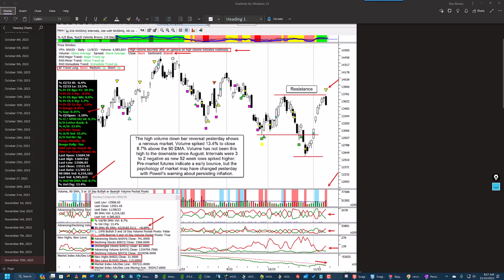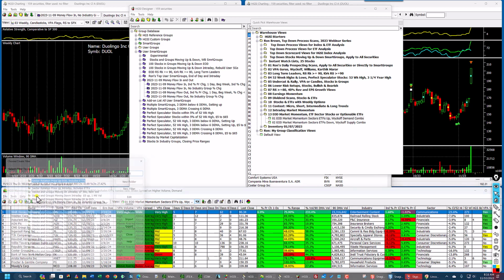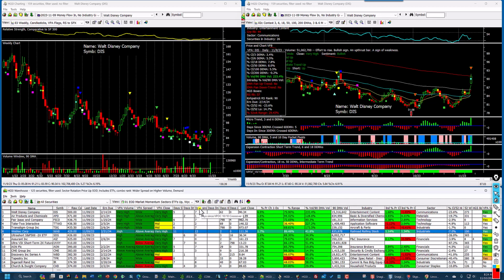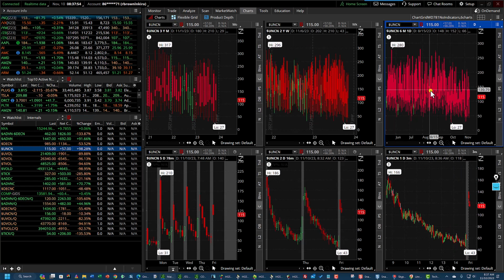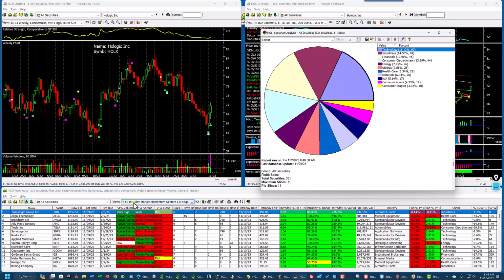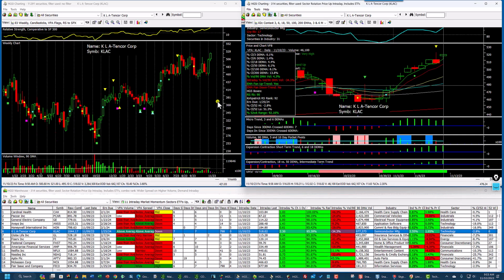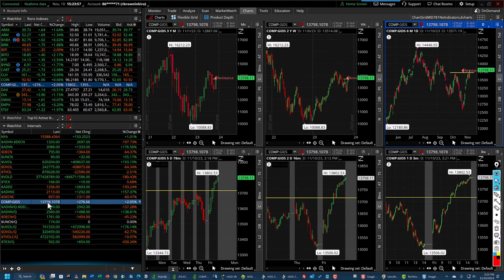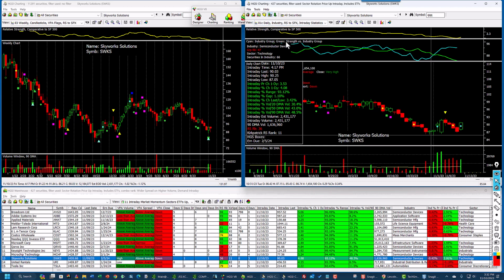Friday Nov. 10th, Market Open, Sector Scans, Market Close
This video was during the first 30 minutes of Friday's market, and a post market analysis. I emphasize how I use the sector stocks contained within the SPDR ETF sectors. It was clearly a large tech rally from the open.